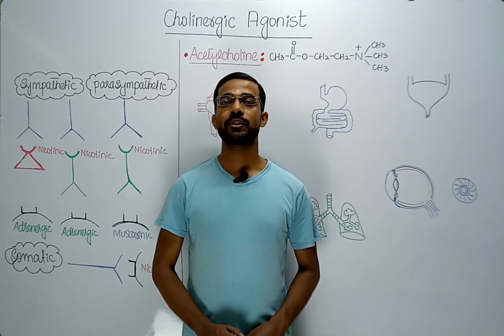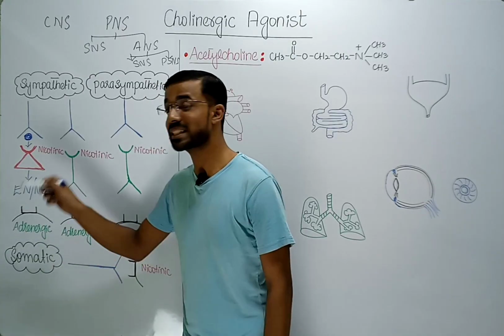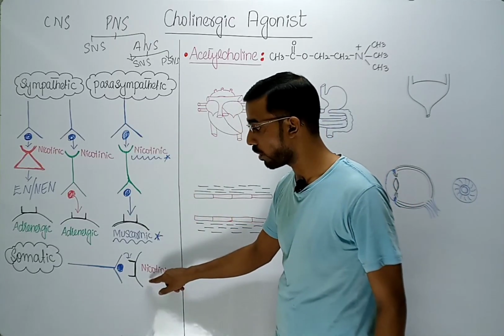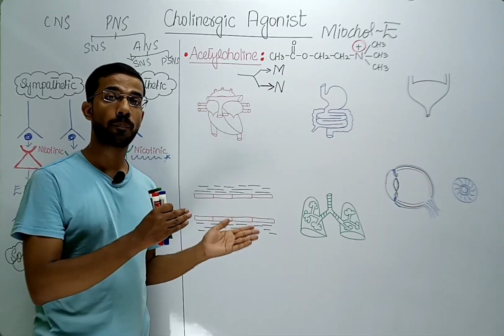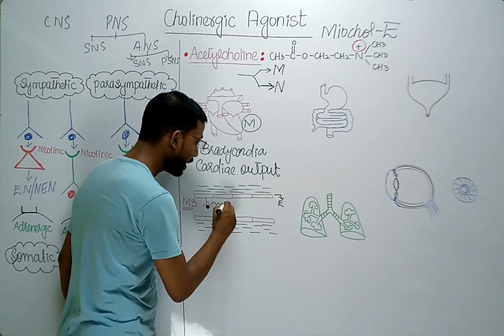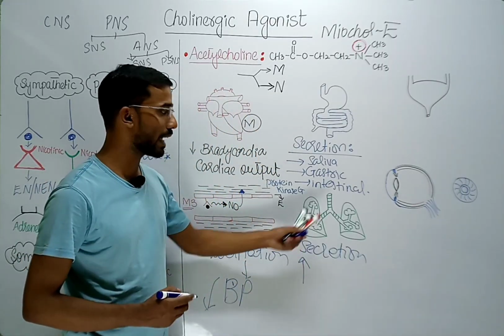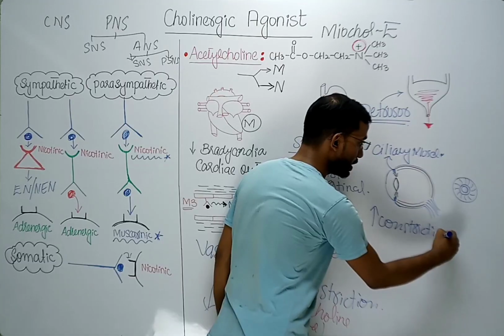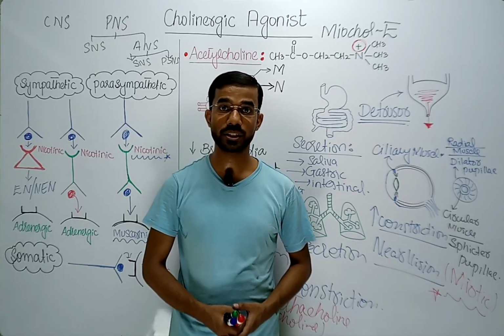Miochol-E: Acetylcholine in Action | Complete Pharmacology Review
Acetylcholine (Miochol-E) is a sterile, intraocular solution used during eye surgeries such as cataract extraction or corneal transplantation to induce rapid and complete miosis (pupil constriction). It is a direct-acting parasympathomimetic agent that mimics the action of the endogenous neurotransmitter acetylcholine by stimulating muscarinic receptors, particularly the M3 subtype, on the iris sphincter muscle. This leads to pupillary constriction, which enhances surgical visibility and stabilizes the iris. Miochol-E is administered intracamerally and acts quickly, with minimal systemic effects due to rapid breakdown by acetylcholinesterase. While generally well tolerated, it may cause transient intraocular pressure changes, corneal clouding, or inflammation. Systemic cholinergic side effects are rare but may occur if the drug is systemically absorbed. It is contraindicated in patients with known hypersensitivity to acetylcholine or any component of the formulation and should be used with caution in individuals with asthma, peptic ulcer, or Parkinson’s disease.